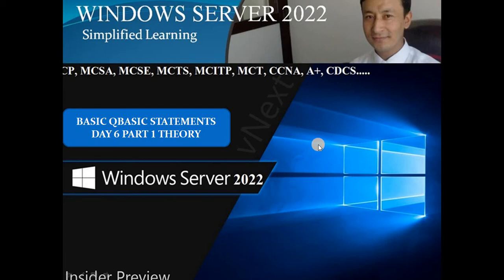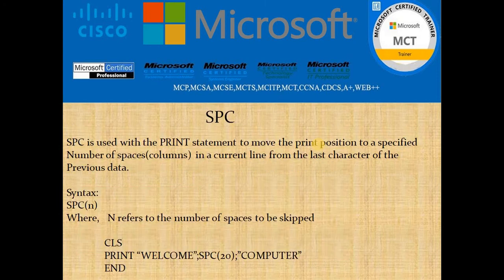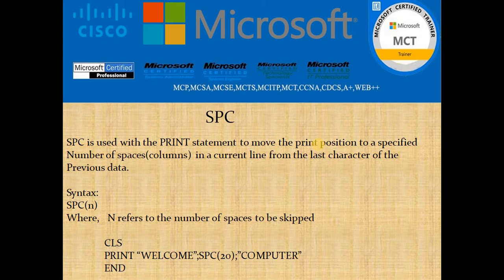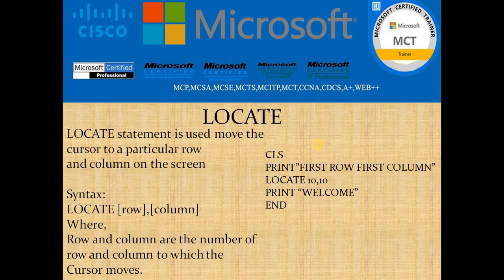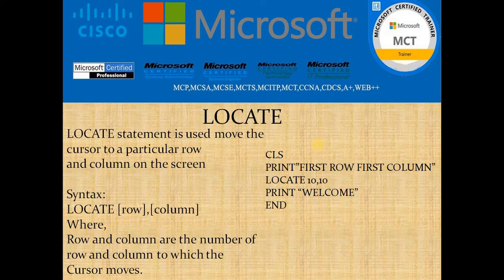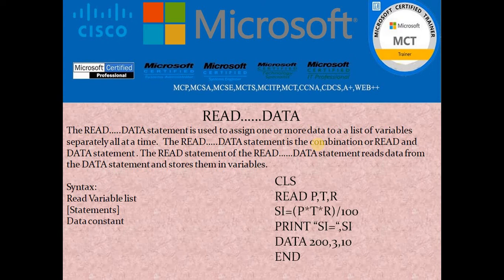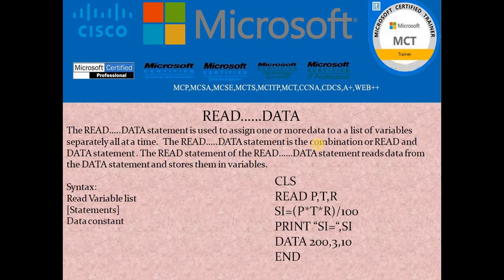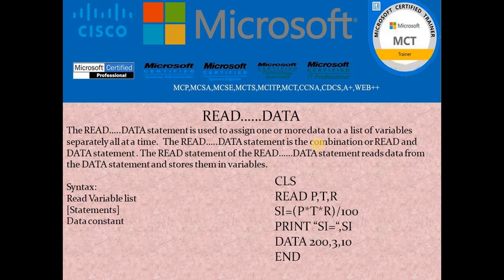07-DAY 6 BASIC QBASIC STATEMENTS [PART 1 THEORY]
Day 6 BASIC Statements Theory